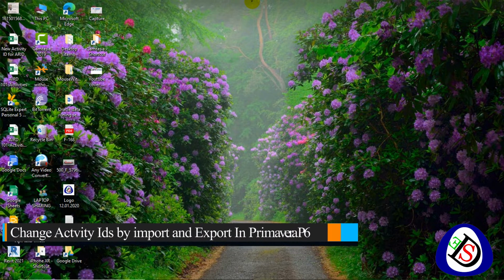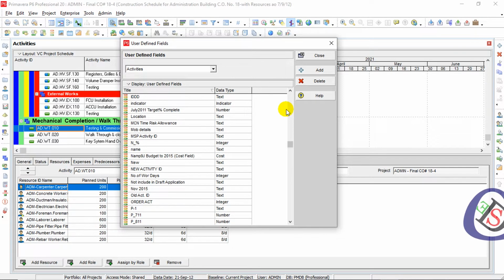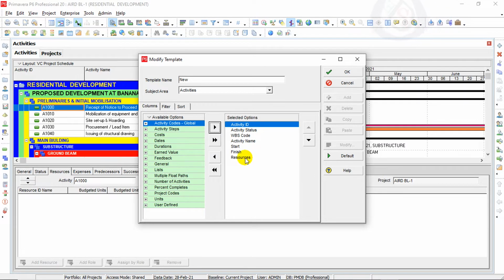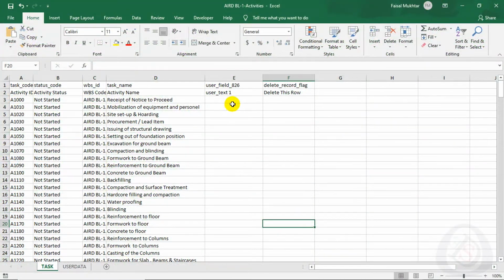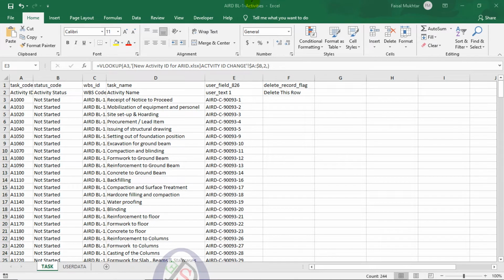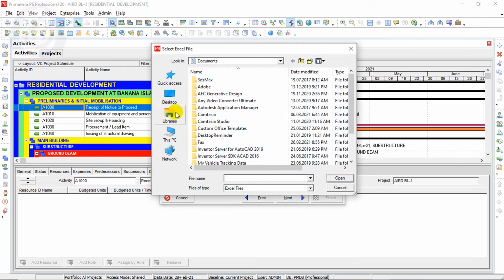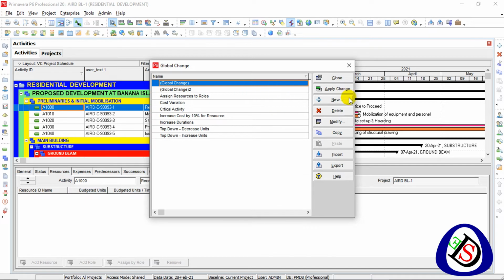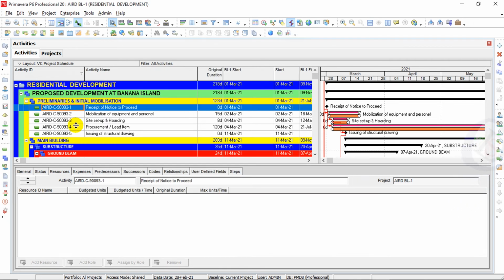How to Change Activity IDs by Export and Import | Primavera P6 Simple Easy and Fast Method | Tips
During the project life cycle maybe, you need to change “Activity ID” in order to update your project, add some new activities and delete the old one, this is my solution for easily changing Activity ID in minimum time with a high level of accuracy.

Time Stamps
0:00 Introduction to the Video Activity IDs Change.
0:44 Export Project Activity to Excel xlsx file/User Defined Field.
02:24 Vlookup New Activity ID from Other Excel File.
03:46 Import Back New Excel updated Project File.
04:38 Global Change to replace old to new Activity Id.
05:31 Closing Out of video session.

Link for the practice of video session.

How To Renumber Activity IDs For All Activities In An Ascending Order In Primavera P6 | Tips